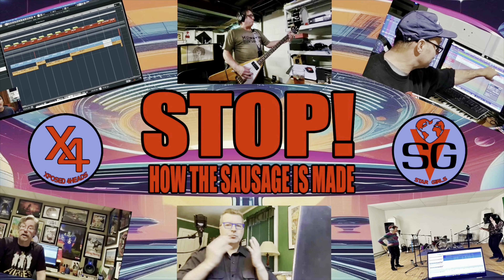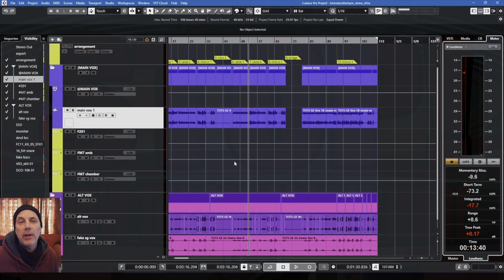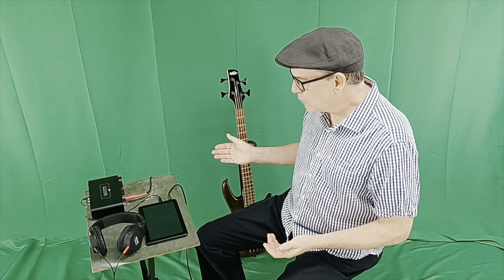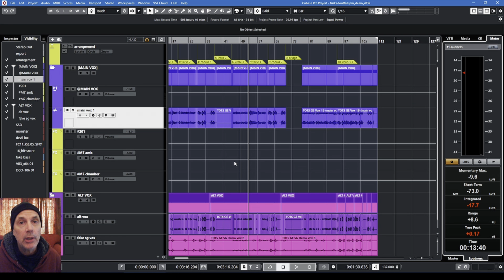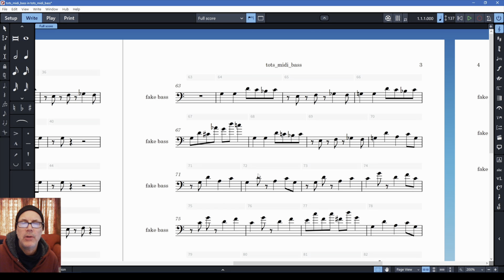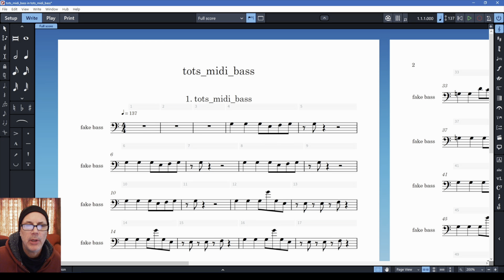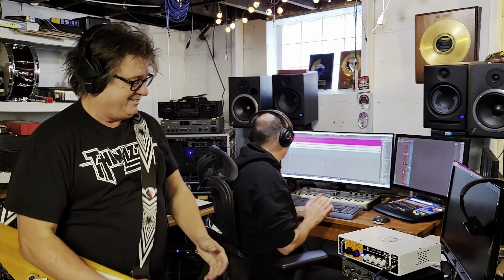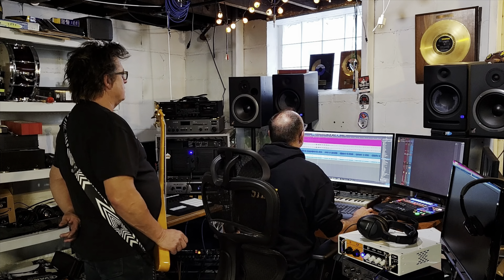Stop! The Making of Tricked Out Tailspin Episode 6: Bass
Follow the making of Tricked Out Tailspin by Xposed 4Heads